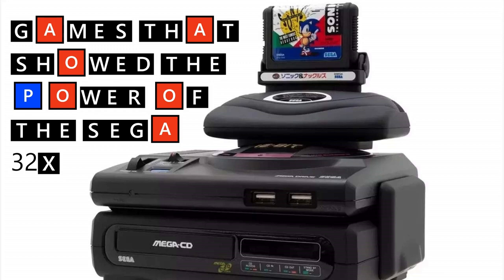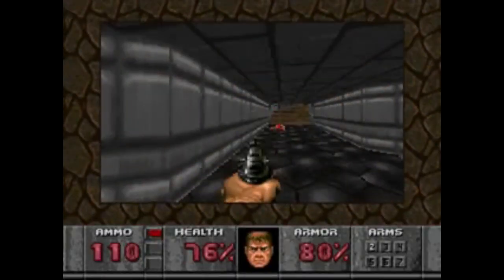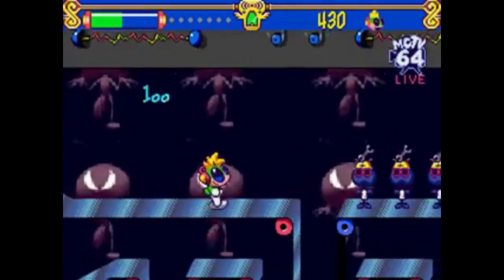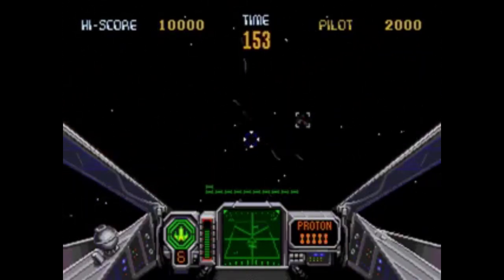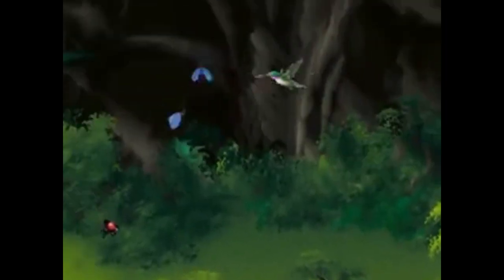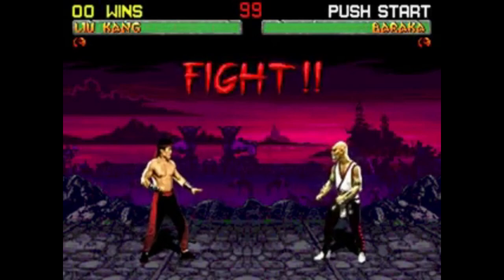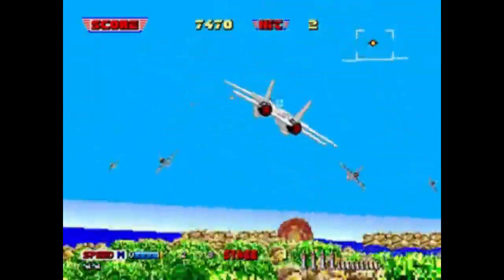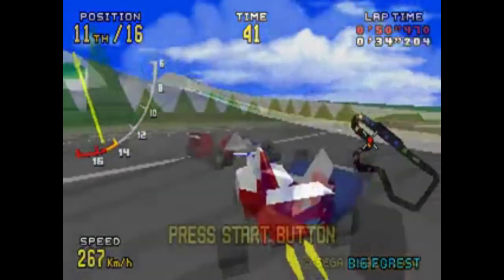SEGA 32X | Best Games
Top SEGA 32X Games — I owned the Sega Megadrive but could never justify the price or the conception of owning a 32X! I must admit that I was slightly disappointed that SEGA didn't just release this as a console in its own right. I would definitely have upgraded. Big mistake for SEGA as we all know, but some of its games are really playable and look fantastic! Don't believe me, see for yourself.